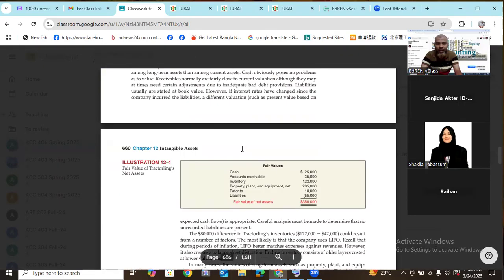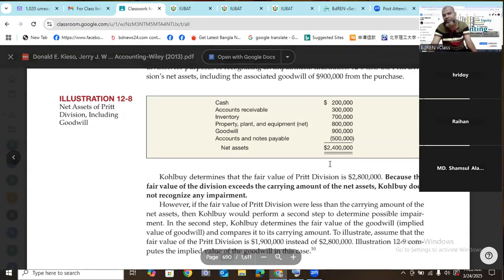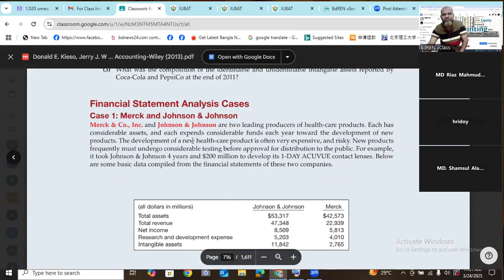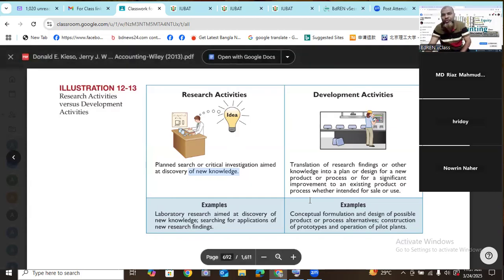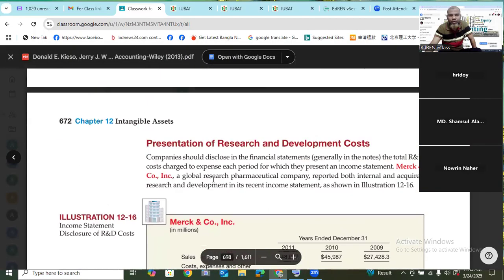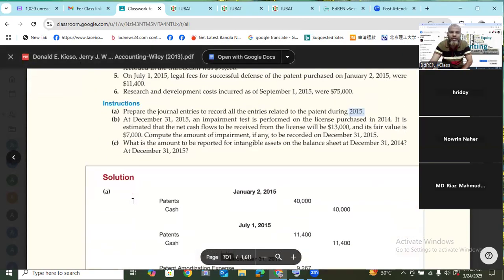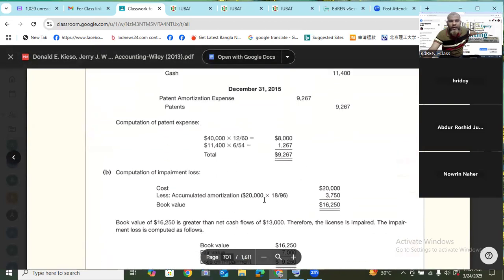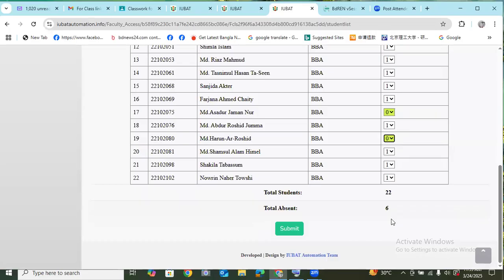Accounting for Intangible Assets:Class 3